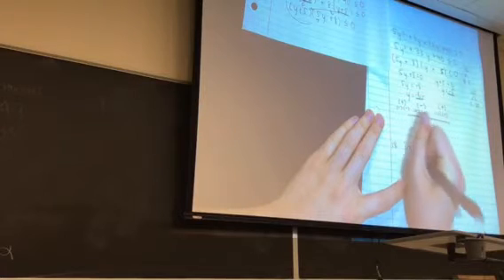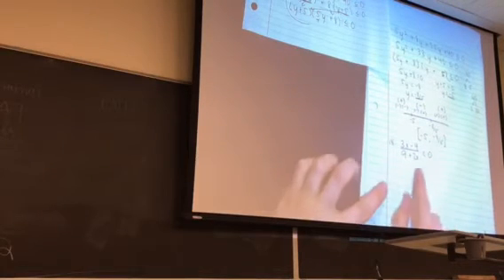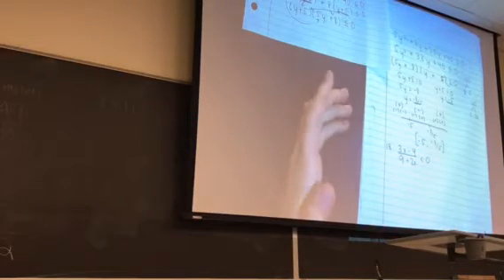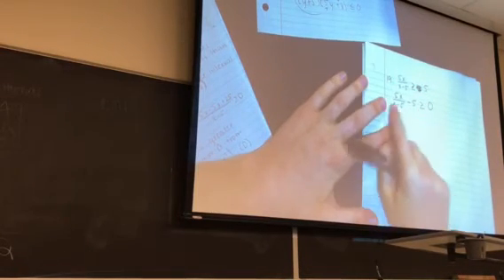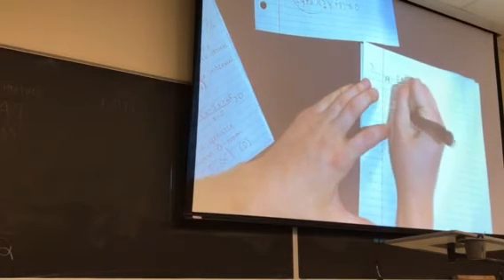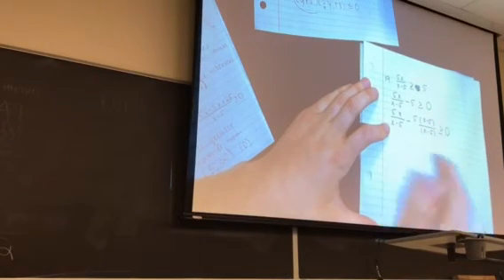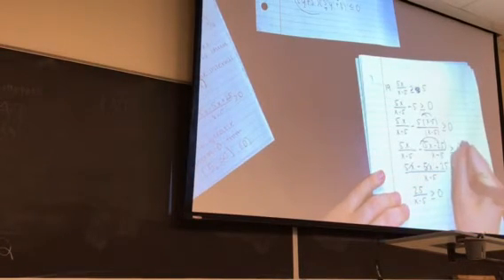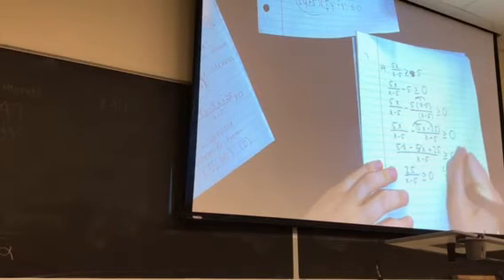Test #2 review questions 18-20